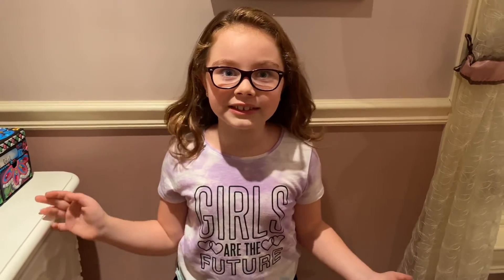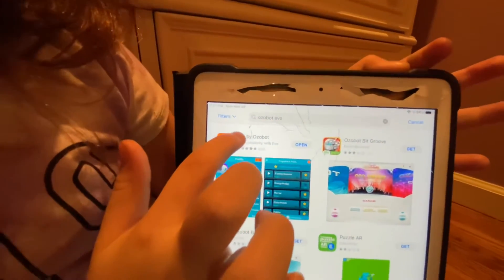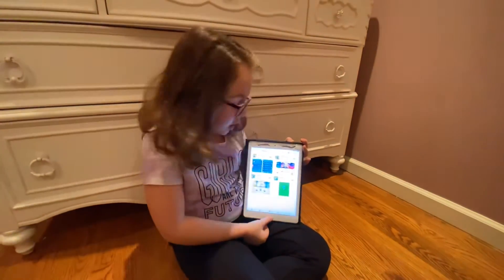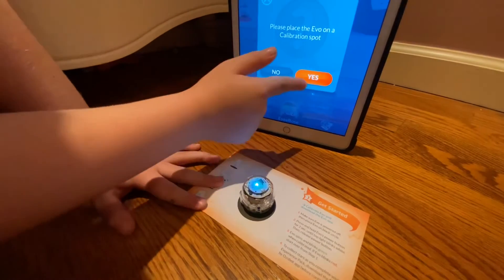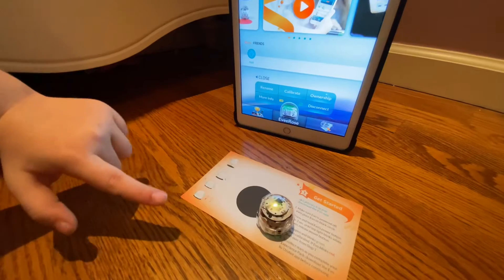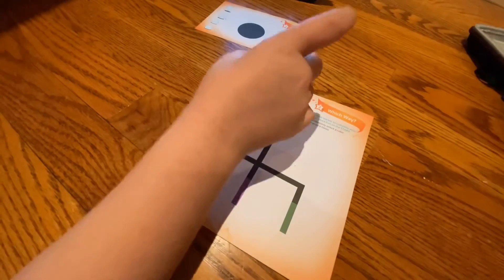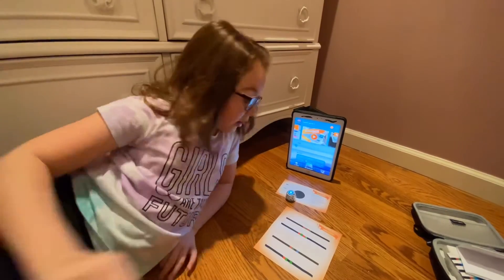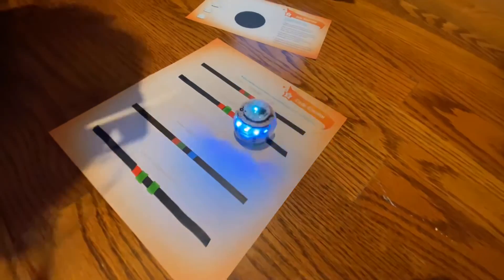Practically Peyton & Ozobot Evo Part 1